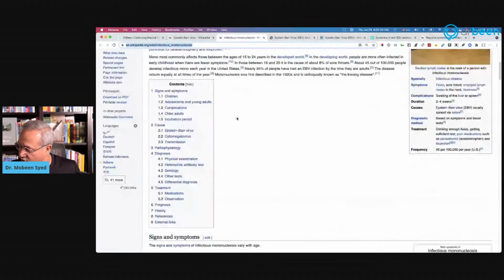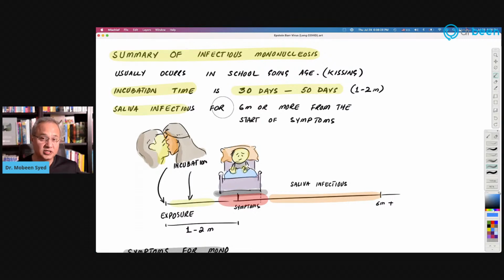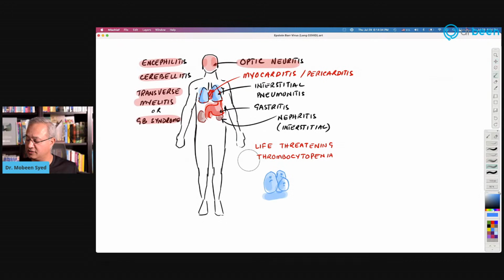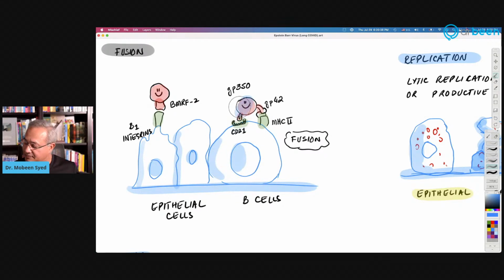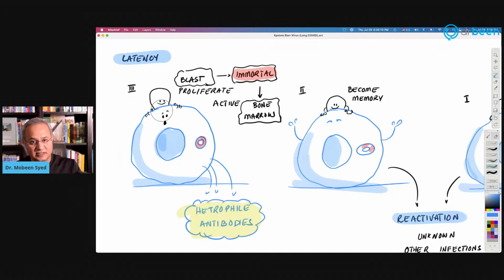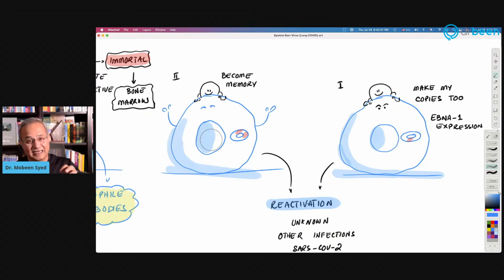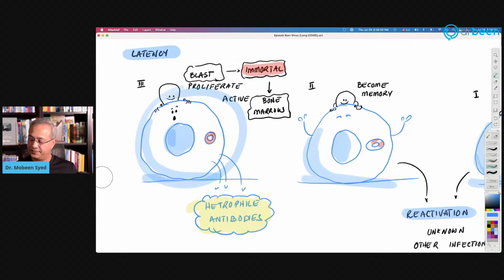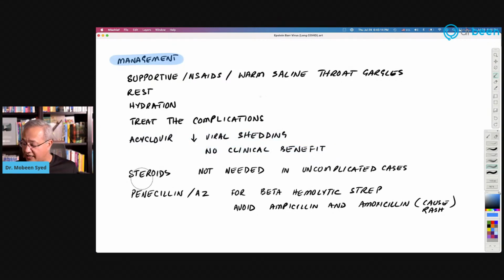Epstein Barr Virus (EBV) - Long COVID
A study shows that the long-covid is associated with reactivated EBV. Let’s understand EBV and infectious mononucleosis today. We will continue with the serology the next time, and finally discuss the study.